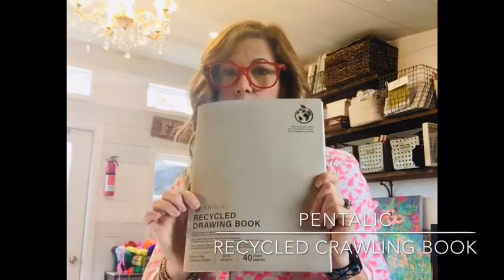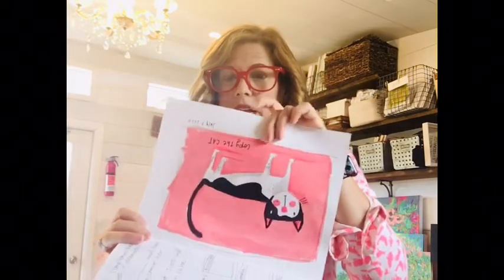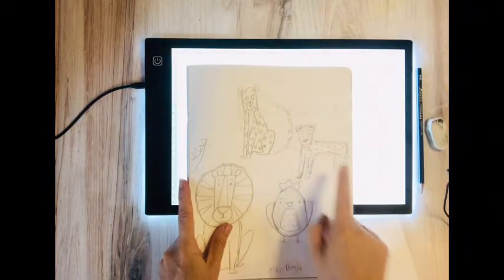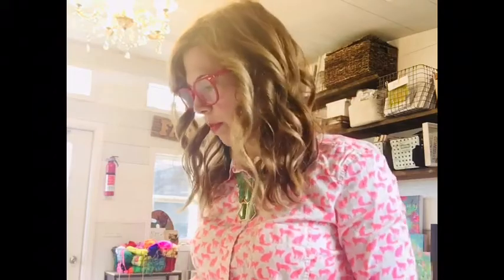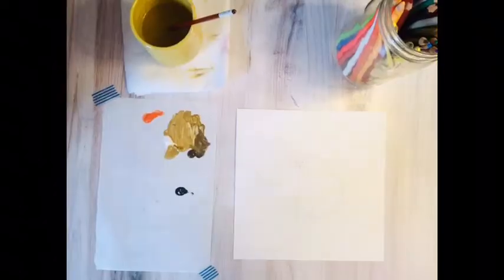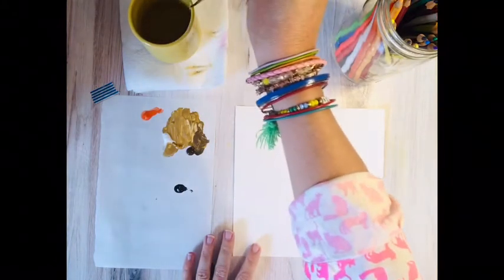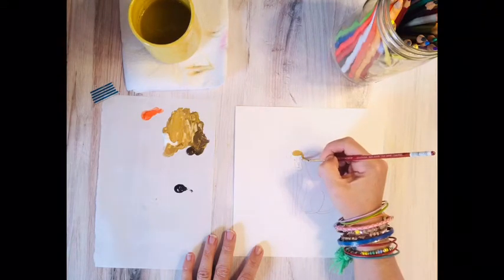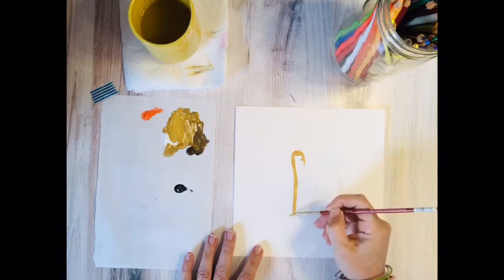COME ART WITH ME: Leopard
Goal for this month is to get better at painting my illustrations in gouache with colored pencil detail. Today I took leopard sketches from my sketchbook and painted them on Fluid 100 8x8 paper.